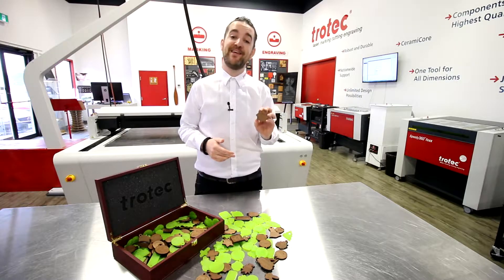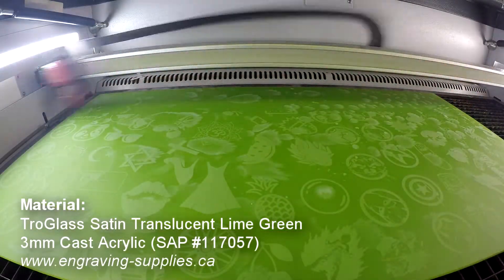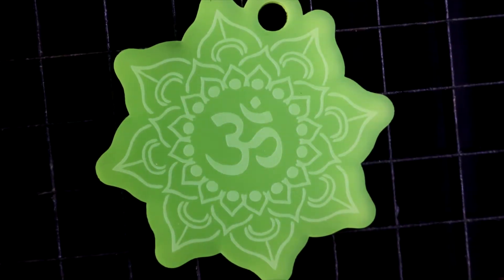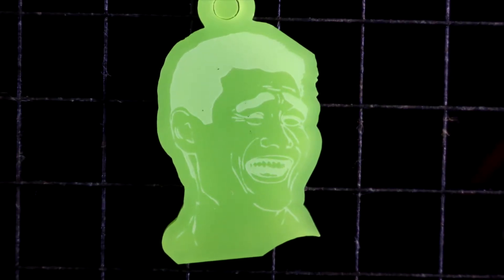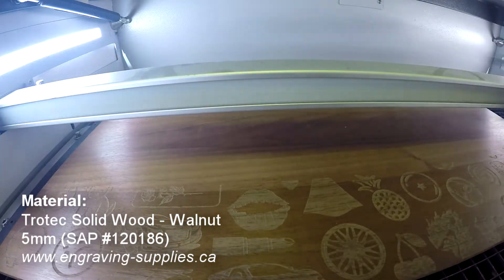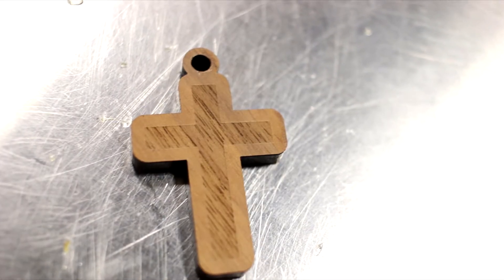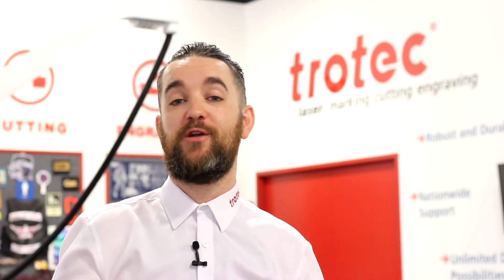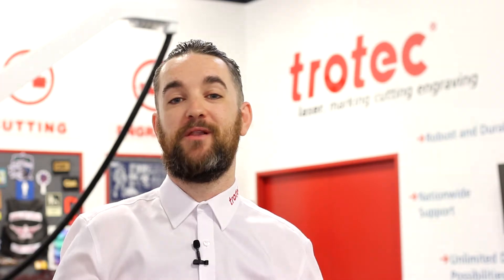Laser Cutting Keychains: A Fun and Profitable School Project for Your Business!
In this video, Trotec Laser will show you how laser cutting keychains can be a fun and profitable school project for your business.

Laser cutting is a versatile technology that can be used to create a wide range of custom products, including keychains. With Trotec laser machines, you can easily design and cut keychains from a variety of materials, such as acrylic, wood, and leather.

Whether you're looking to create keychains for school events or as a profitable business venture, laser cutting offers many advantages. It allows you to produce high-quality, precise cuts quickly and efficiently, with minimal material waste. Plus, with the ability to personalize each keychain, you can create unique and memorable designs that will be treasured by your customers or classmates.

In this video, we'll walk you through the steps of designing and cutting keychains with a Trotec laser machine. We'll also share tips and tricks for maximizing your productivity and profitability, including material selection, design considerations, and marketing strategies.

Don't miss out on the opportunity to turn your school project into a successful business venture. Watch our video and learn how laser cutting keychains can be a fun and profitable school project for your business!